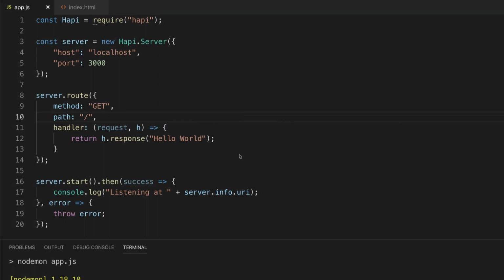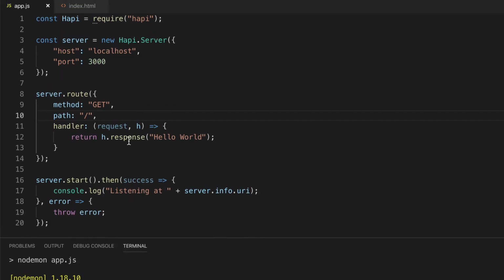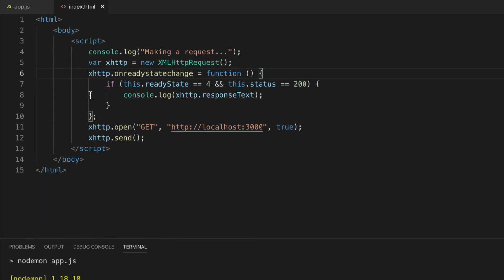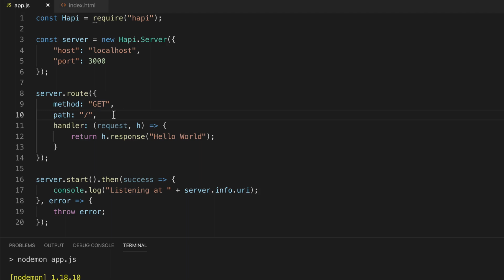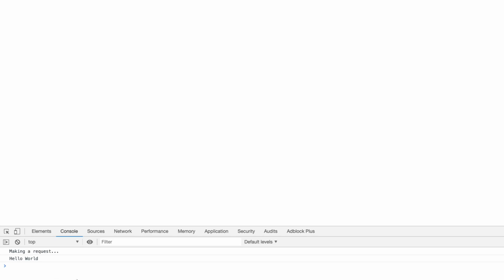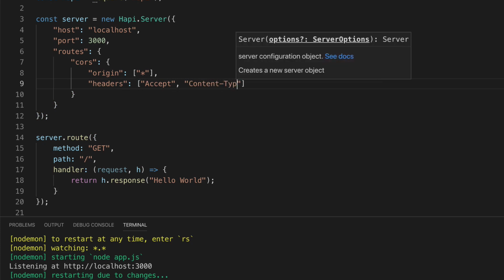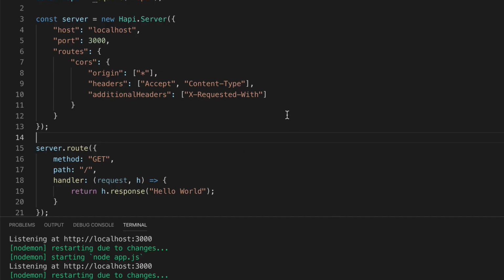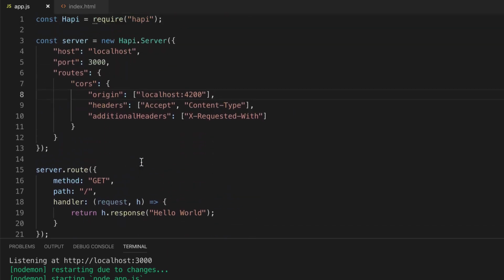Manage Cross Origin Resource Sharing In A Node With Hapi Application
Learn how to enable and configure cross-origin resource sharing (CORS) in a Node.js application that uses Hapi as its framework.